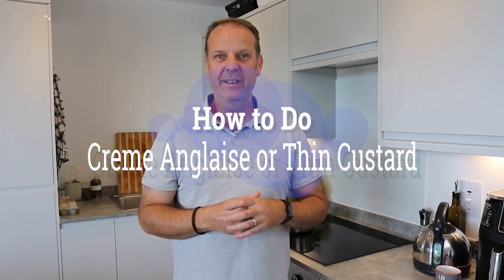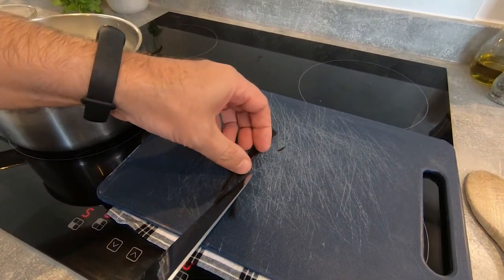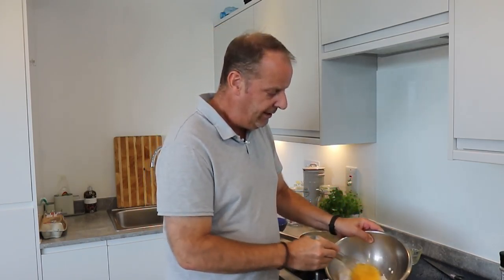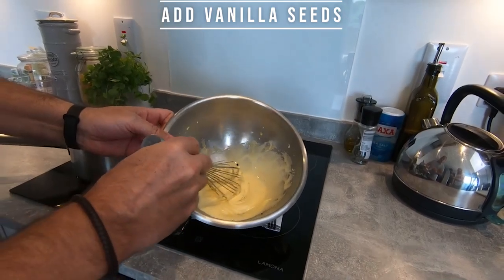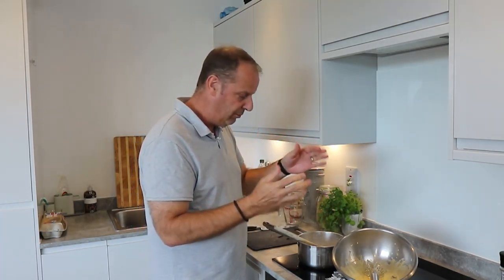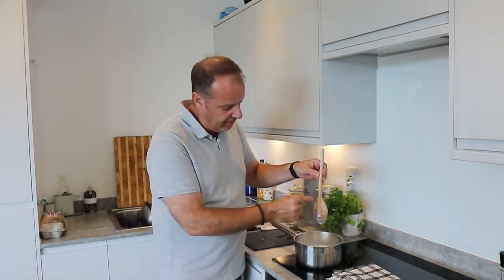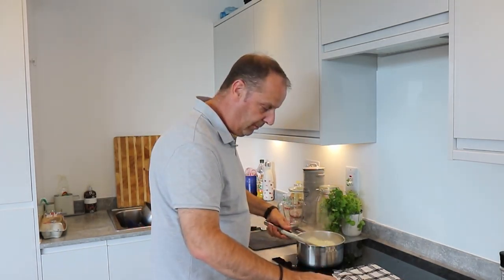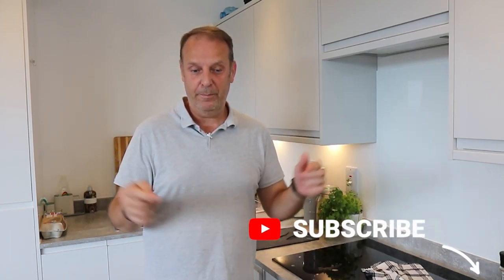Crème Anglaise | Thin Custard | How to Cook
Best tips to make a successful CREME ANGLAISE. In this video, I explain all the steps you need to follow to make this delicious Crème Anglaise (Thin Custard) and impress your family or friends. This Crème Anglaise is the perfect match with Ile Flottante or a delicious Brownie.

Recipe Ingredients:
1 Vanilla pod
500 grams of milk
125 grams of sugar
4 egg yolks

Welcome to my cooking channel.  As a trained chef, my aim is to encourage you to start cooking from scratch to save you money and give you control over the ingredients in your meals.  I will also teach you many useful cooking techniques so that you can have great success in your own kitchen.  Learn how to cook good quality food at home with me and start saving money straight away.  You will soon be cooking delicious recipes that taste much better than a take-away or meals in a chain restaurant.
My Kitchen Tools:
Buger Lids
Oil Sprayer for Cooking
Le Creuset Cast Iron
Le Creuset Signature Cast Iron Skillet
Le Creuset Silicone Craft Series Utensil Set
Le Creuset silicone mat
Zester With Channel Knife
Silicone Tongues
Wooden Chopping Board
Nonstick Ceramic Cookware Set
Blender Cuisinart
Kenwood Chef Kitchen Machine
Silicone Pastry Mat
Wooden Spoons
T-fal Nonstick Fry Pan
Salt & Pepper Grinder
One is for UK residents and the other for residents in the US and the rest of the world.
US and the rest of the world